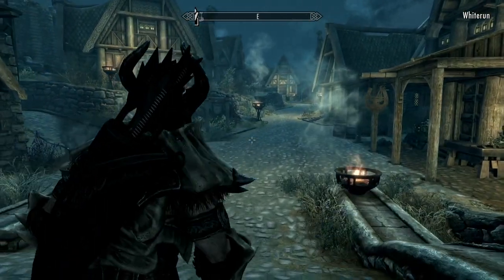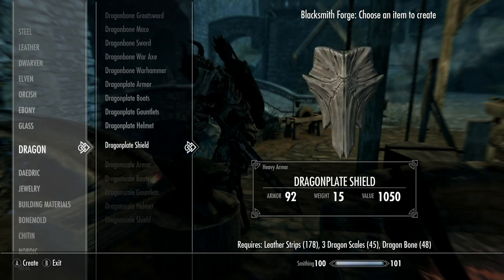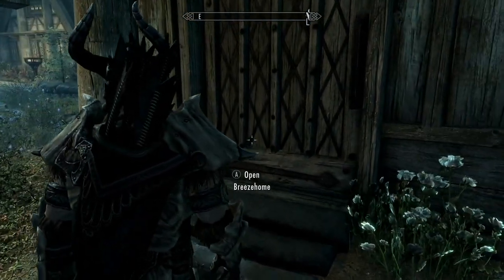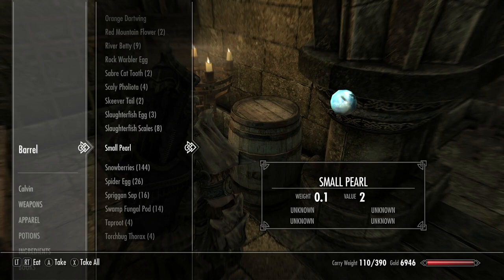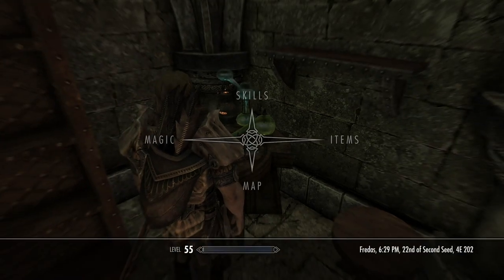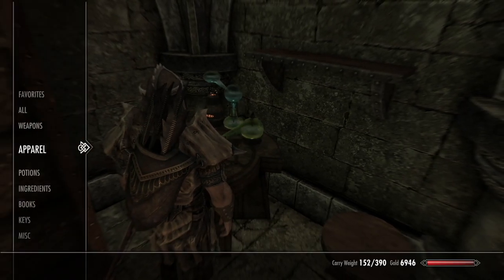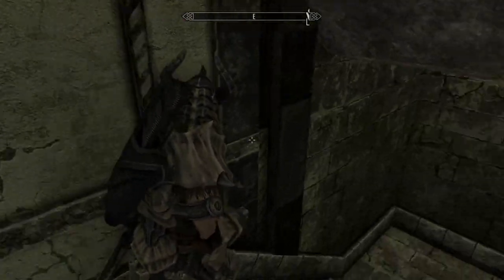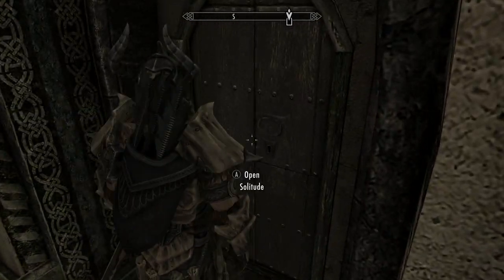Skyrim: Nearly Unlimited Carry Capacity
Using an exploit, and any footwear, you can give your character nearly unlimited carry capacity.